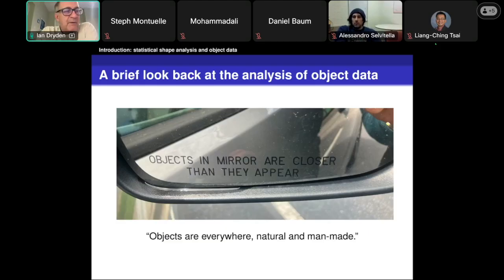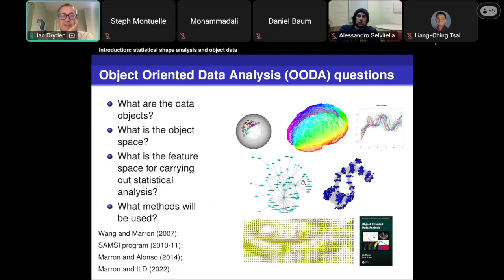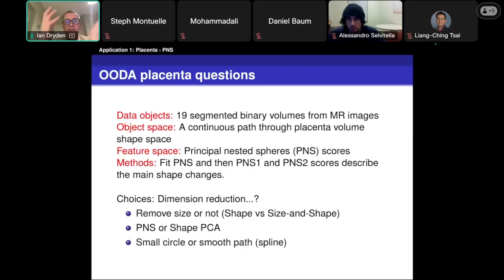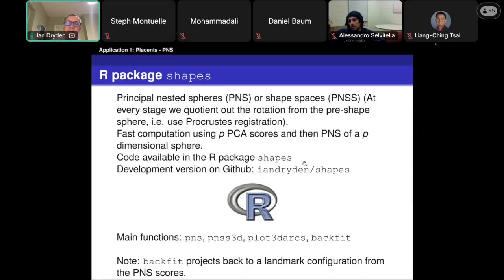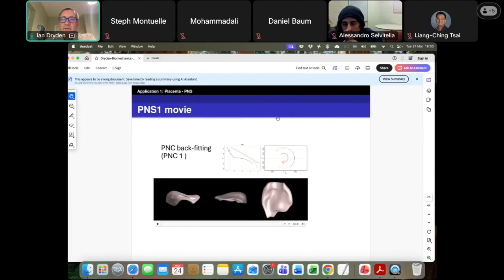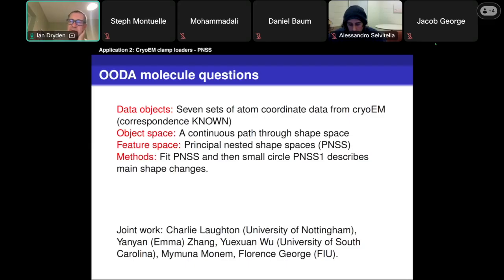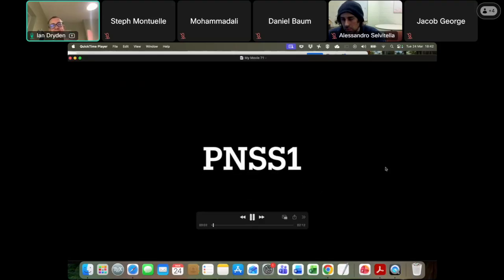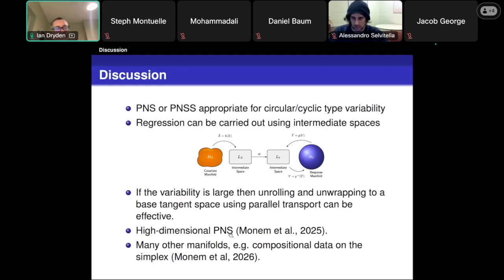MaLaMoBi Seminar Series: Dr. Ian Dryden - Shape Analysis of Dynamic Object Data (Mar. 24, 2026)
Ian Dryden presents: "Shape Analysis of Dynamic Object Data" at The Mathematical Laws of Morphology and Biomechanics (MaLaMoBi) Seminar (Mar. 24, 2026).

The MaLaMoBi seminar series is part of a larger program on "The Mathematical Laws of Morphology and Biomechanics: Biological Principles, Mathematical Models, and Data" organized by Prof. Kathleen Lois Foster (Ball State University) and Prof. Alessandro Maria Selvitella (Purdue University Fort Wayne and eScience Institute) and partnered with the NSF-Simons Center for Quantitative Biology at Northwestern University. This seminar series is related to activities funded by our NSF DMS/NIGMS grant.

Bio:
Ian Dryden is a Professor of Statistics at the University of Nottingham. He earned his PhD from the University of Leeds in 1989 and he has taught and conducted research at the University of Nottingham, University of South Carolina, Florida International University, University of Leeds and University of Chicago. He is an elected Fellow of the Institute of Mathematical Statistics and was awarded a Royal Society Wolfson Research Merit Award. His main area of research is the development of statistical methodology in object data analysis, including shapes, images and functional data. He has published over 150 articles and his joint book on Statistical Shape Analysis has over 6600 citations.

Abstract:  Object oriented data analysis (OODA) provides a framework for the statistical analysis of a wide variety of highly structured data. Shapes, images, functions, covariance matrices, networks and other manifold-valued data are all examples of object data that can be analyzed using OODA methods. Shapes of 3D objects are a type of manifold-valued data, invariant to translation, rotation and scale. It is often of interest to summarize the dynamic evolution of object shapes in a succinct, low-dimensional representation. However, Euclidean techniques such as principal components analysis (PCA) can be problematic as the data may lie far from in a flat manifold. Principal nested spheres (PNS) gives a fundamentally different decomposition of data from the usual Euclidean subspace based PCA. Subspaces of successively lower dimension are fitted to the data in a backwards manner with the aim of retaining signal and dispensing with noise at each stage. We adapt the PNS methodology to 3D subshape spaces and provide some practical fitting algorithms. Further relevant approaches include smoothing splines on manifolds. The methodology is applied to a sliding clamp multi-protein complex, placenta shape change, and dynamic peptide analysis.